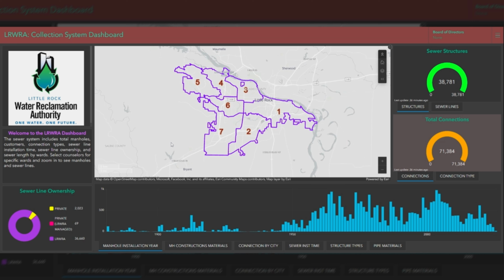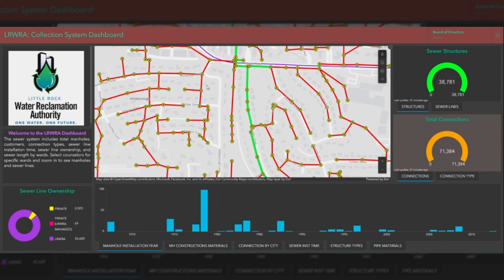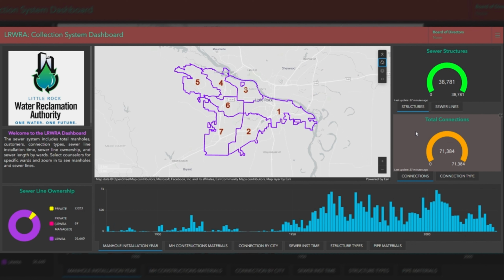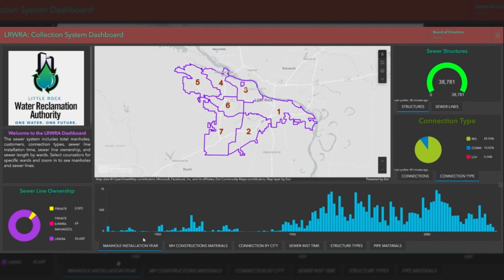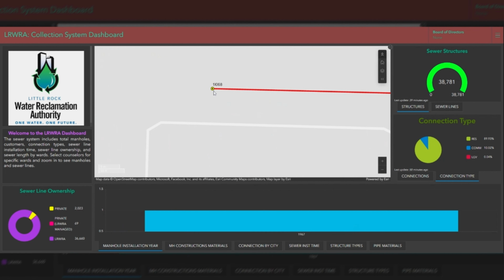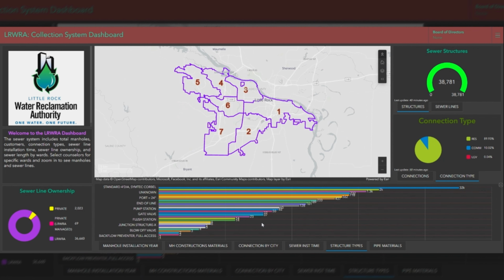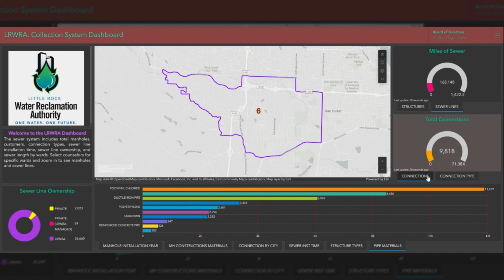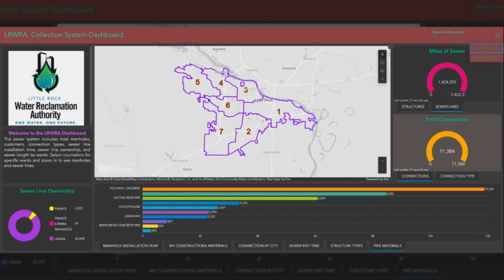Collection System Dashboard at Little Rock Water Reclamation Authority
Take a quick tour of the Little Rock Water Reclamation Authority (LRWRA) Collection System Dashboard! 💧

This interactive dashboard showcases key information about the sewer infrastructure in Little Rock, Arkansas, including:

Total manholes and sewer structures

Connection types and total connections

Sewer line ownership breakdown (LRWRA vs. private)

Installation timeline of sewer assets by year

Spatial layout of the system by city wards

Watch to learn how LRWRA uses GIS technology to manage assets, improve planning, and serve the community more efficiently.